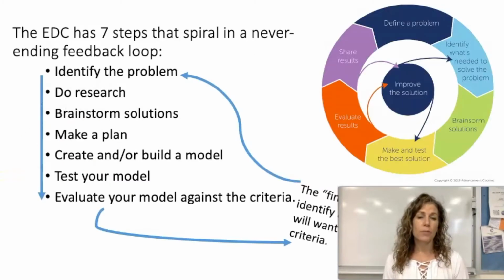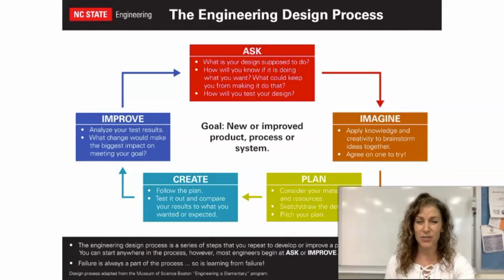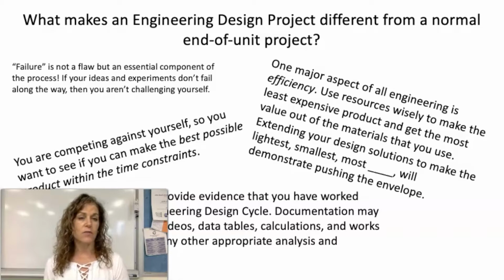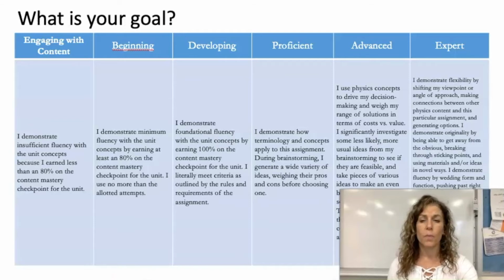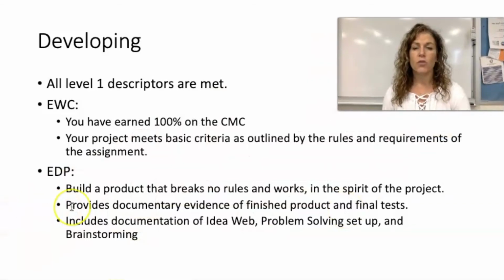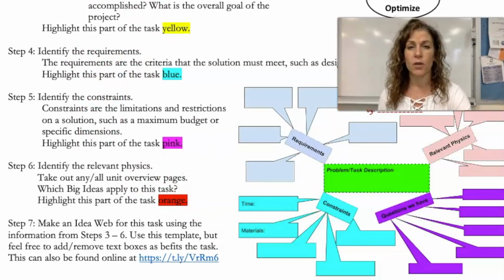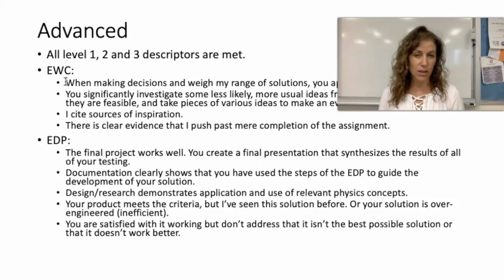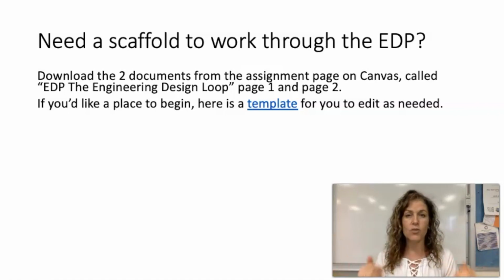Intro to EDP